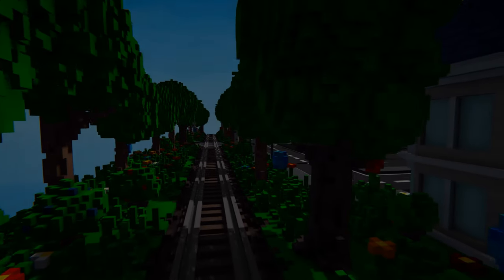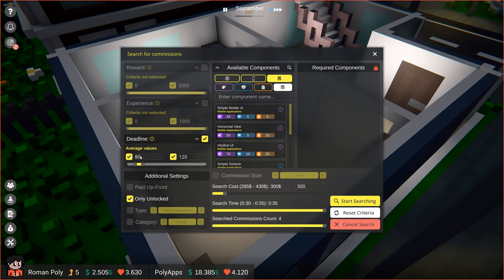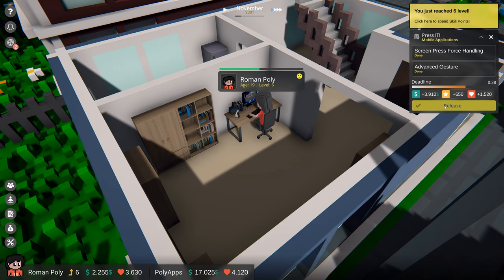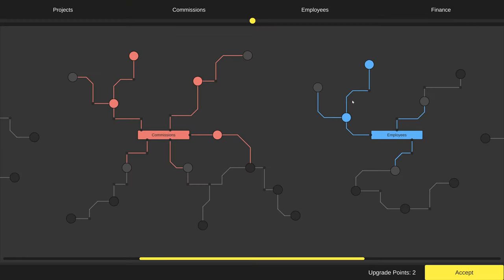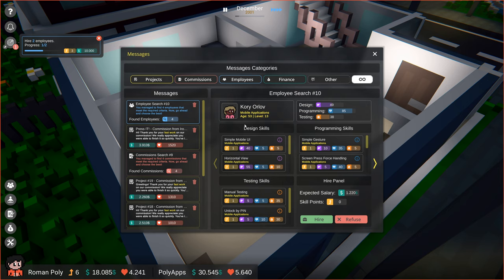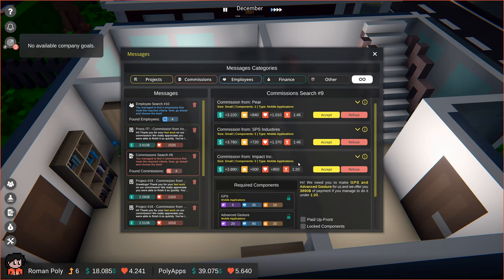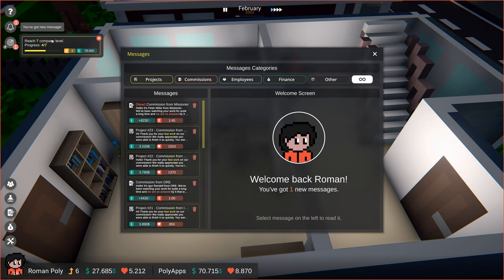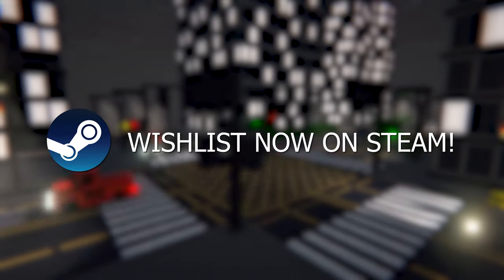DevLife - Official Early Access Gameplay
[=Get DevLife=]

Welcome to the first official gameplay from the Early Access version of DevLife! Today we want to give you a short glimpse into our game. We will dive into the basics of mechanics but also show you how the mid-game looks like. We hope you will enjoy it!